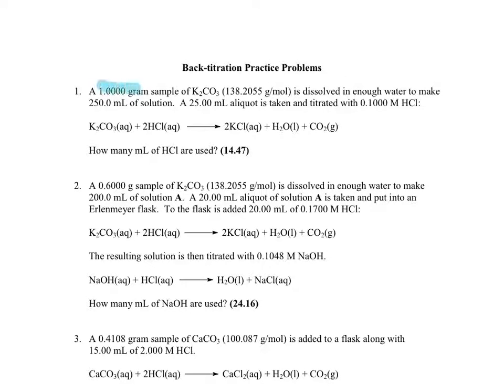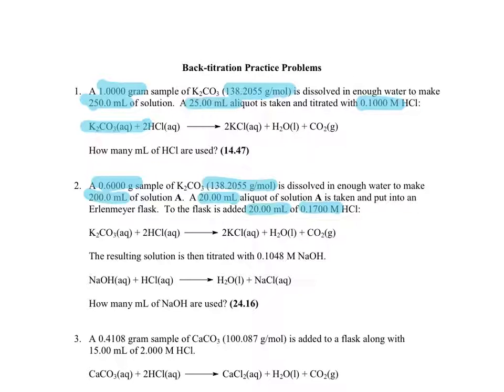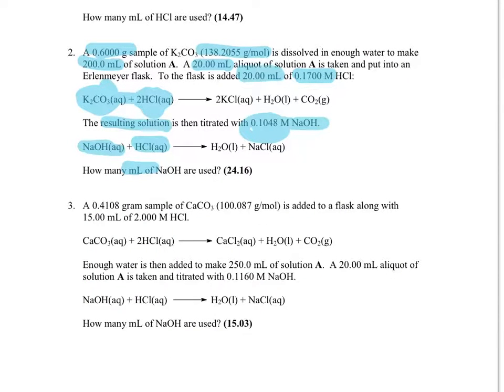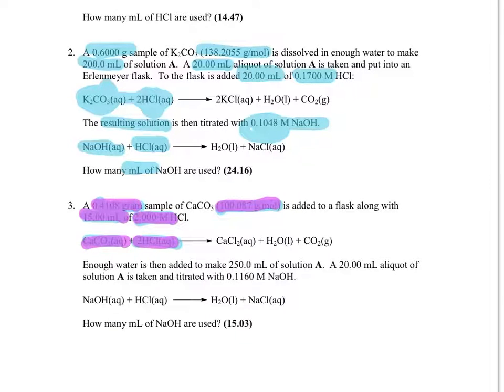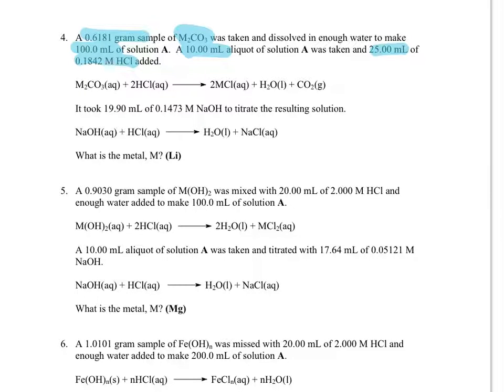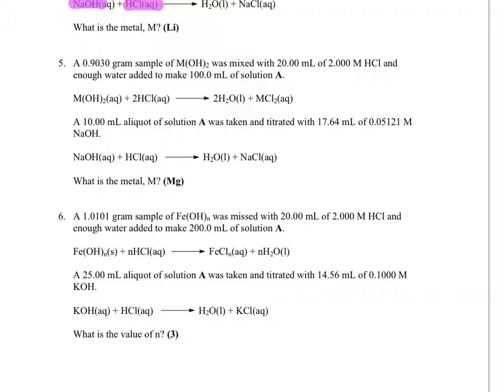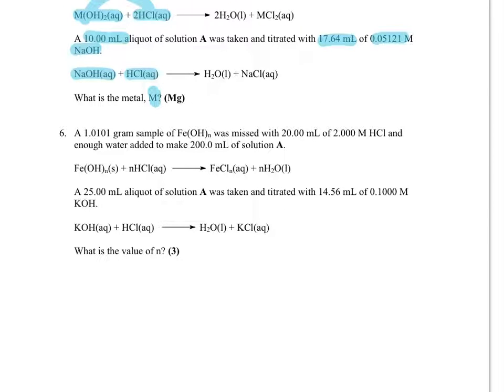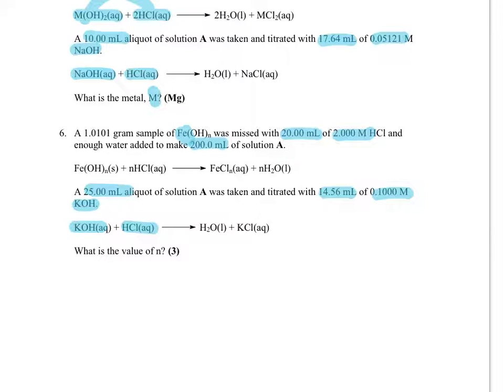14 November 2016